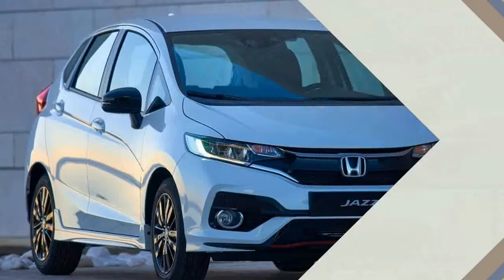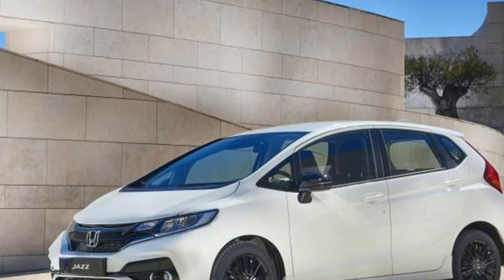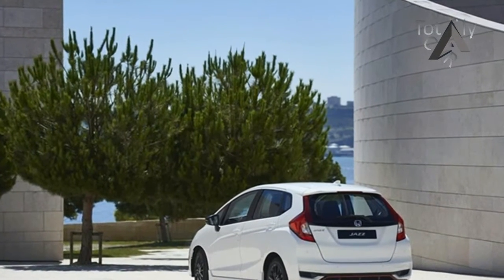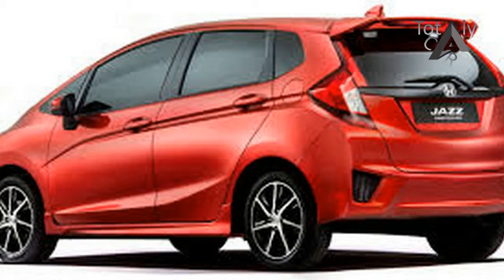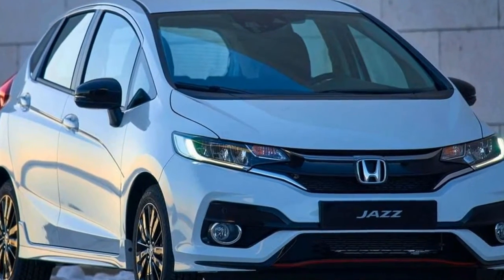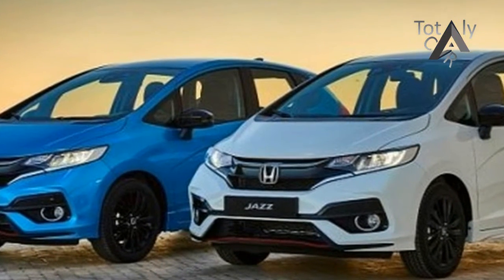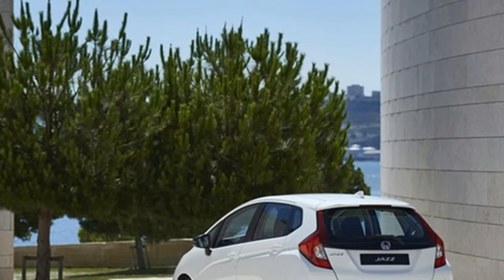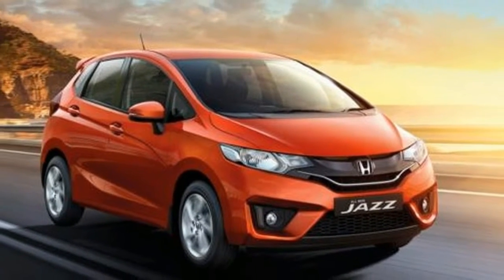AWESOME !!! NEW !! FROM HONDA!! 2018 HONDA JAZZ EURO SPECS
AWESOME !!! NEW  !! FROM HONDA!! 2018 HONDA JAZZ EURO SPECS - 1.5-liter i-VTEC is how Honda calls it, and right off the bat, it’s worth noting the optional powerplant is 0.2 liters larger than the standard 1.3-liter four-pot. Offered as part of the Dynamic trim level, the engine is good for 130 PS (96 kW), CO2 emissions of 124 grams per kilometer, and a fuel consumption of 5.4 l/100 km (52.3 mpg UK) when matched to Honda’s CVT.

Popular Post !